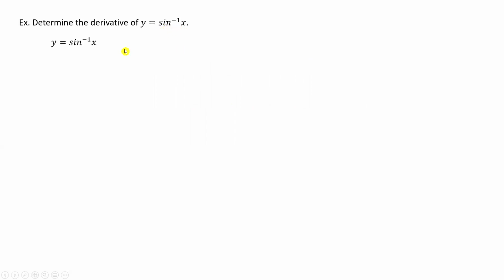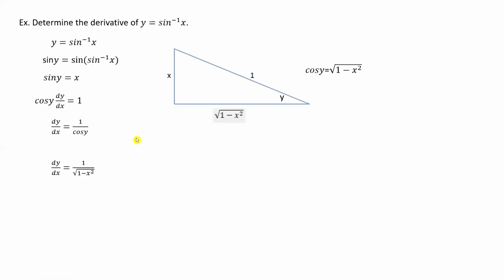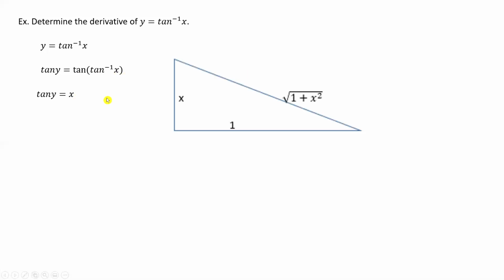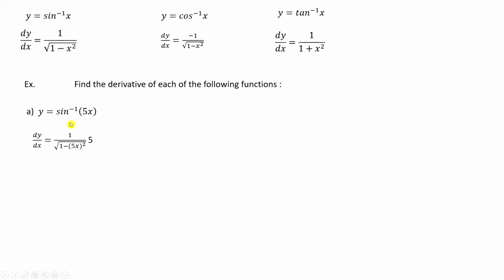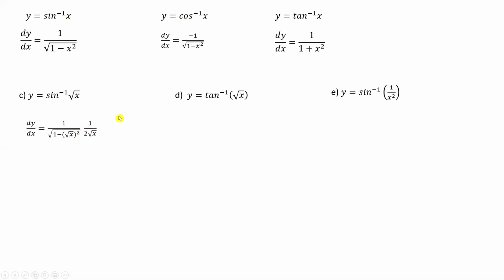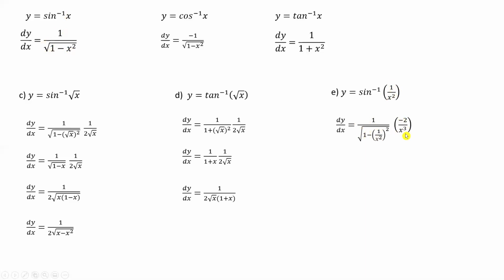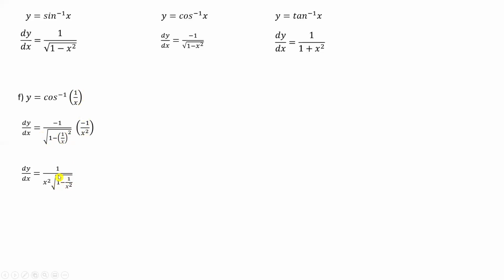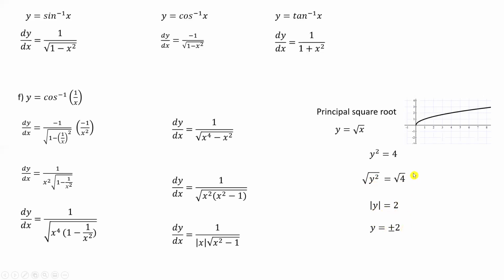Derivatives of Inverse Trigonometric Functions